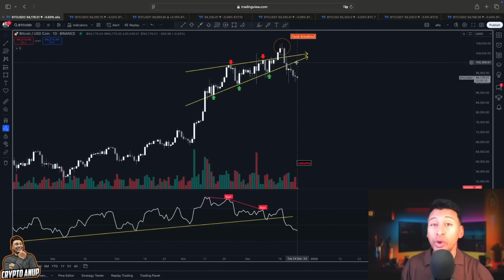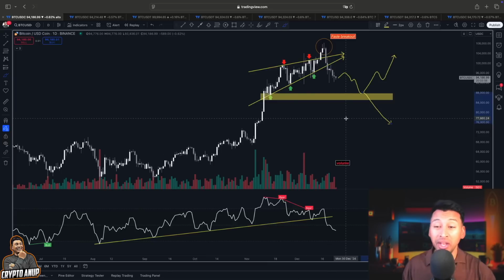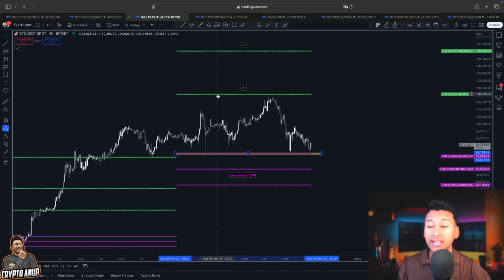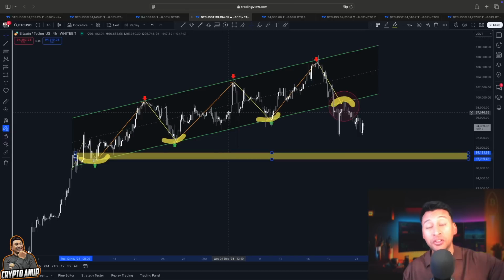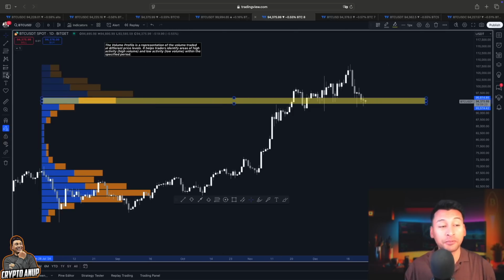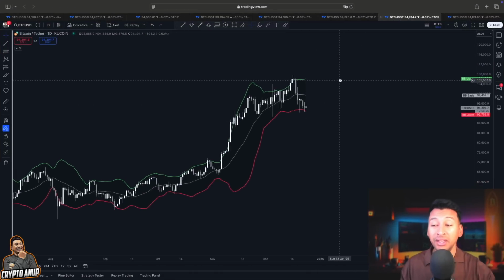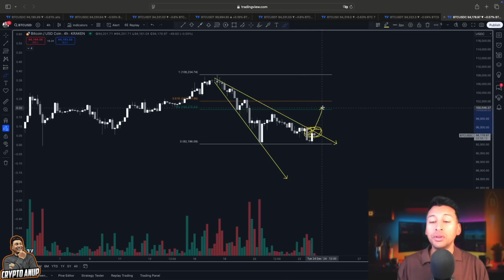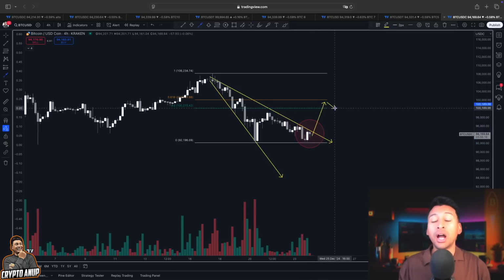❌ BITCOIN: IT'S HAPPENING!!!!!! ❌ [URGENT🚨]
🔥 Bybit *$30‘000 FREE BONUS*